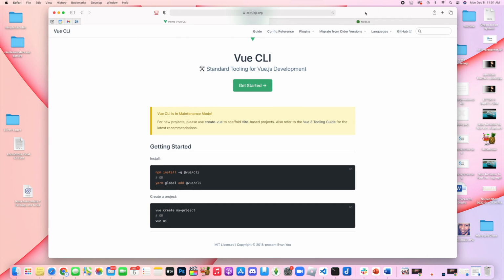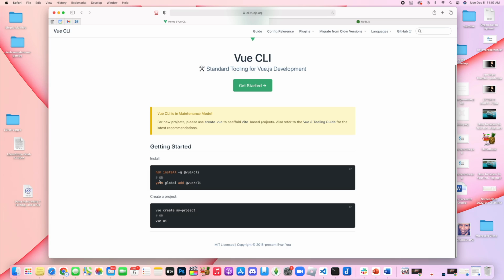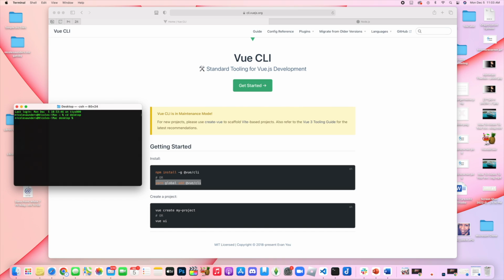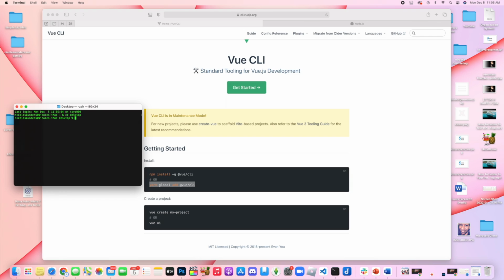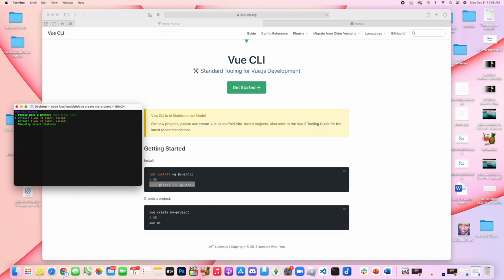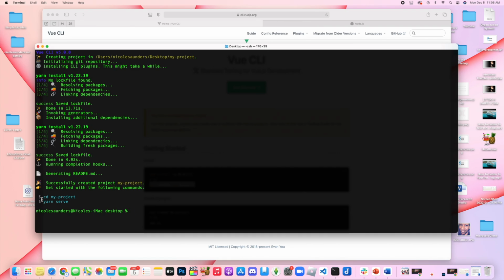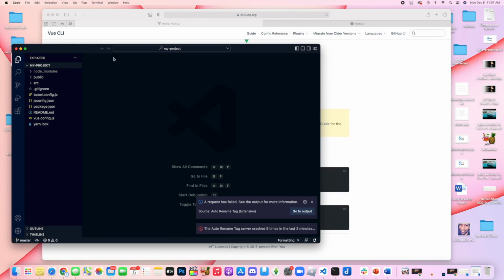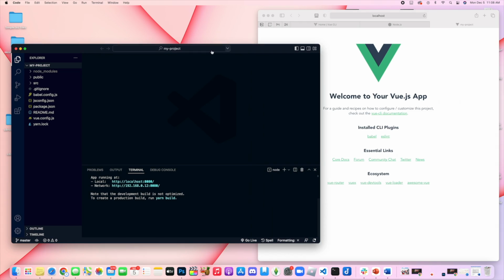How To Create a Vue3 Project Using Vue CLI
Getting started with your Vue3 Project using Vue's CLI.